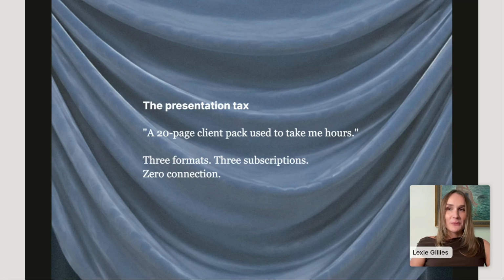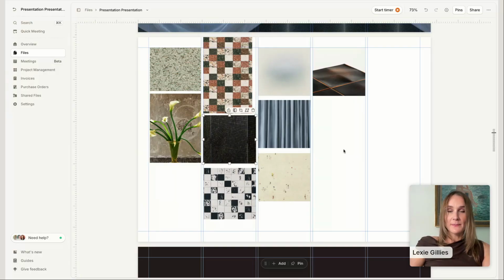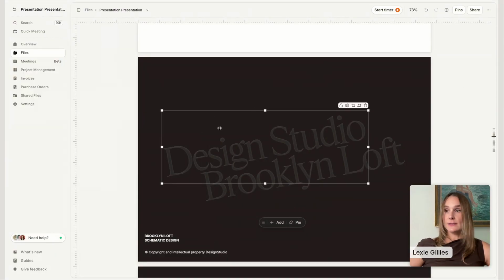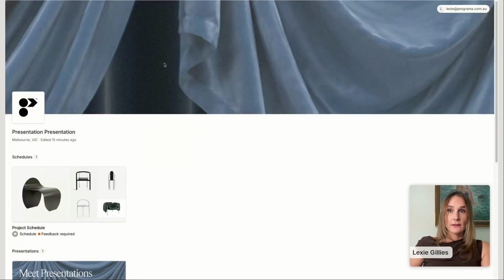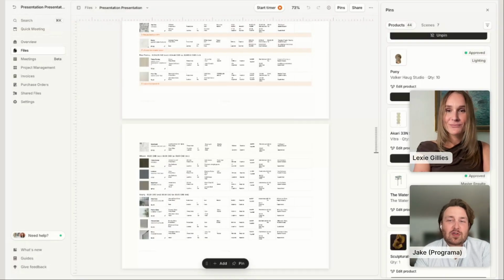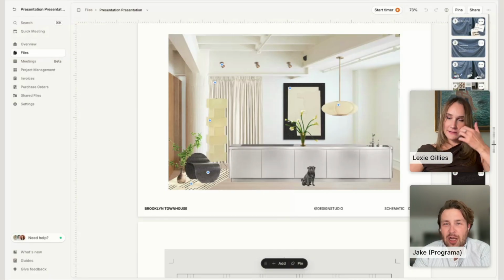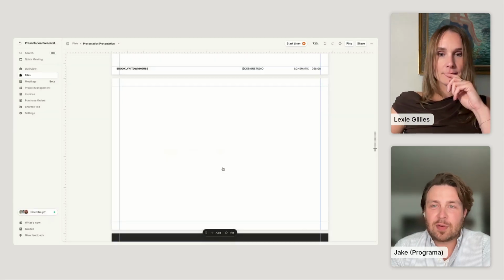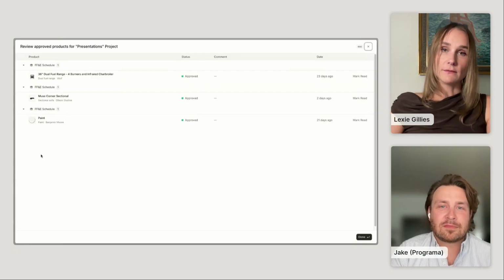Interior design presentations built from your schedule | First look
Designers told us one client presentation takes four to six hours to build. So we built Presentations.

A full walkthrough of Presentations in Programa: a multi-page file inside a project where every product you pin is a live record from your schedule, not a screenshot. Lexi builds a mood board, a room board, and a documentation set from scratch, then shows what the client sees when you share it.

What it replaces: the round trip out of your schedule into Canva, InDesign or PowerPoint, and the manual re-typing of codes, prices and product images that goes with it.

CHAPTERS
0:00 Why presentations get rebuilt over and over
2:02 The presentation tax: Canva, InDesign, PowerPoint
4:25 What designers told us: four to six hours per document
5:25 What Presentations actually is
7:12 Where to find it inside a project
8:38 Mood board: grid lines, Pinterest, background remover
12:50 Building a room board from your product images
16:10 Pinning a live product from your schedule
19:24 Floor plans, elevations and multi-page PDFs
21:16 Pinning a scene onto a plan
24:01 Sharing to the client dashboard
24:49 PDF export, with and without pins
26:18 The client view: filter, review, approve, comment
30:18 Live Q&A with Jake
53:59 Pin boards and Presentations: which to use

Every product on every page is a live record from your schedule. Edit it in the schedule and the presentation updates. Delete it and the pin goes with it, so you never present an item that no longer exists.

Presented by Lexie, Head of Customer Experience at Programa, with Jake from customer support on Q&A.

Programa is design management software for interior designers and architects: schedules, specification, procurement, invoicing and client approvals.